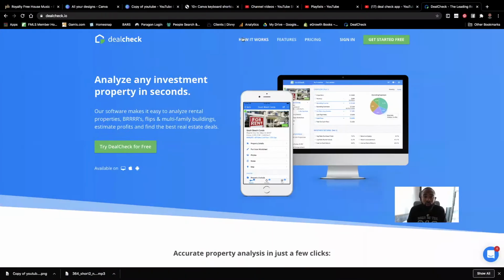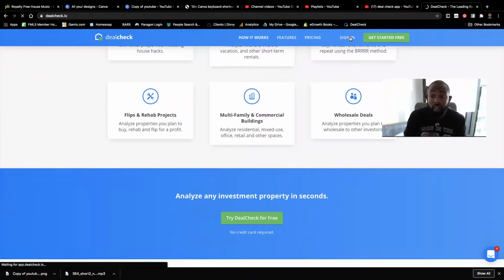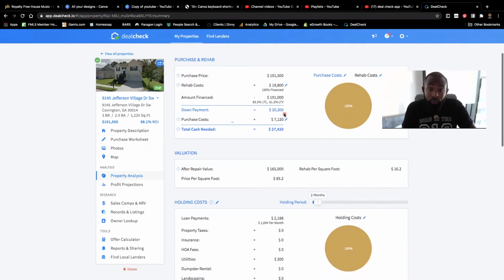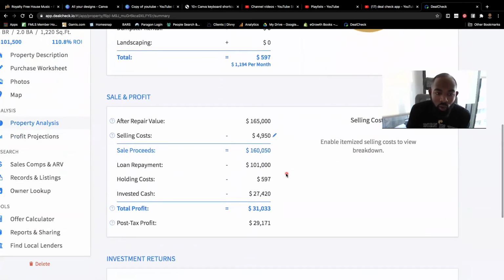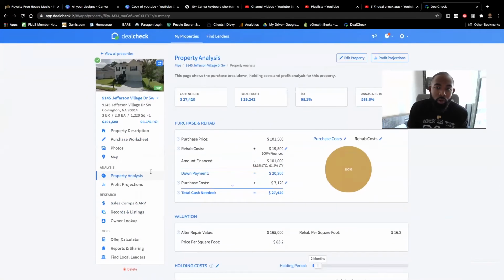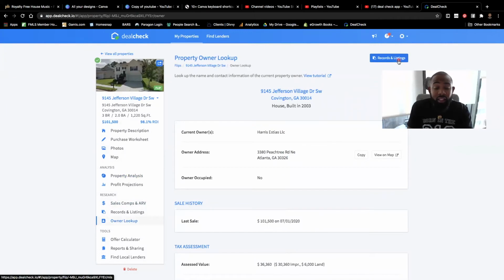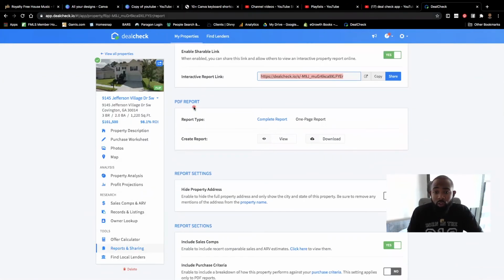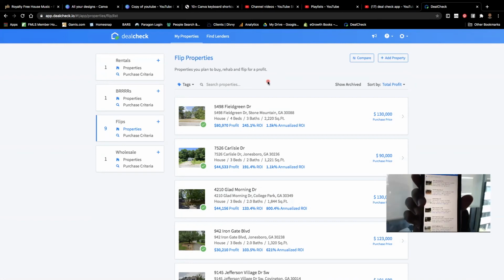How to Analyze Properties In Seconds Using Deal Check 2024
Devon walks us through how to use the Deal Check app to analyze real estate deals within seconds. You can view detailed financial projections, import property data from public records, look up recent sales and comps, calculate your highest offer price, and so much more!